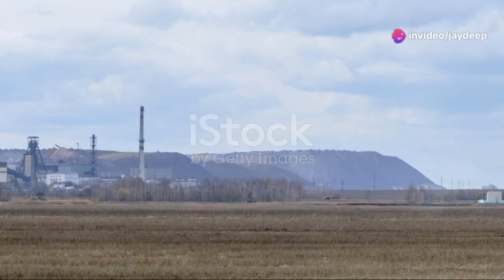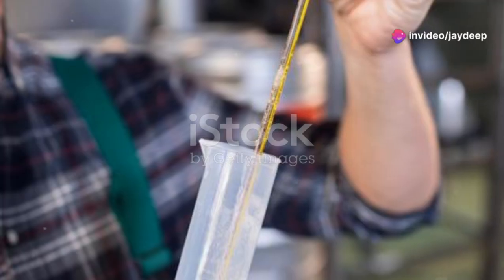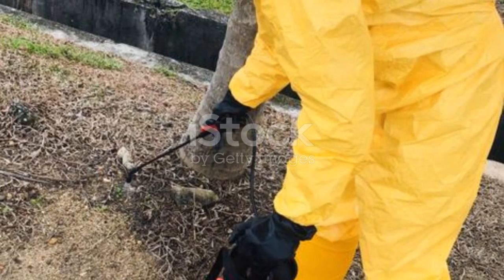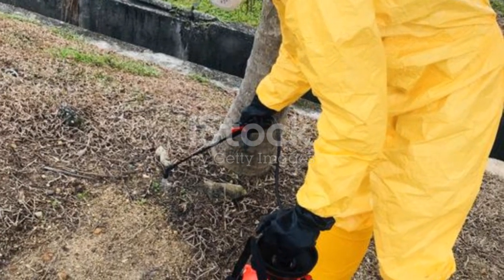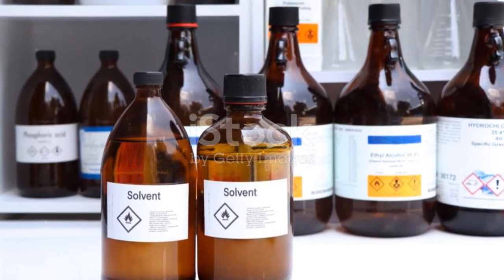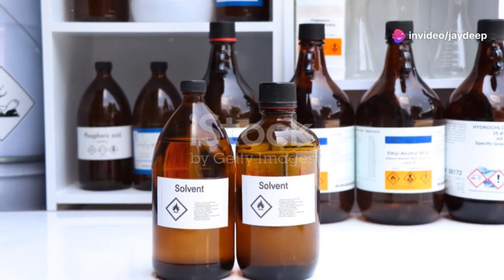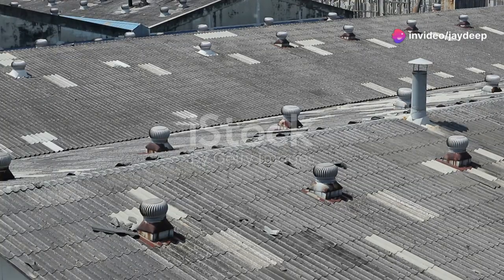Anticipation in Industrial hygiene.